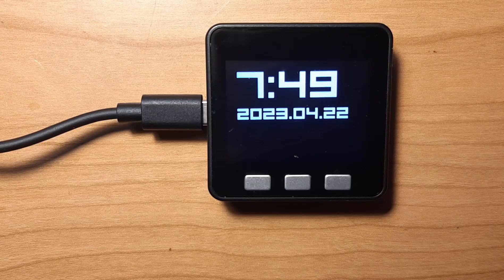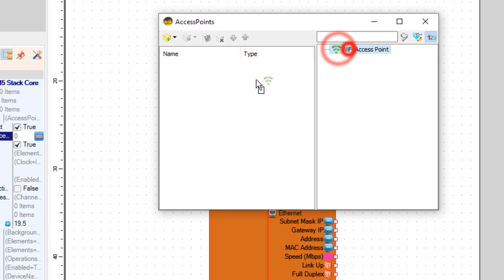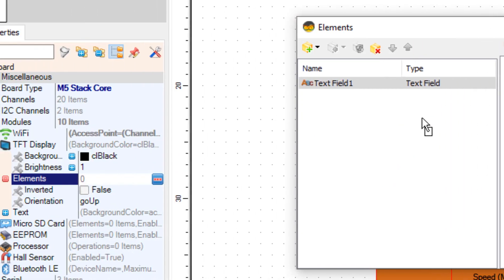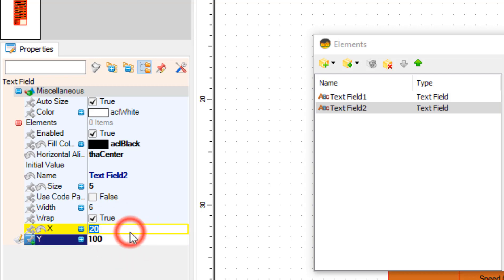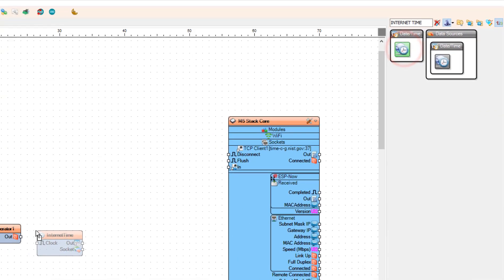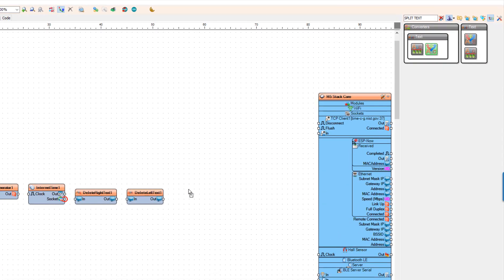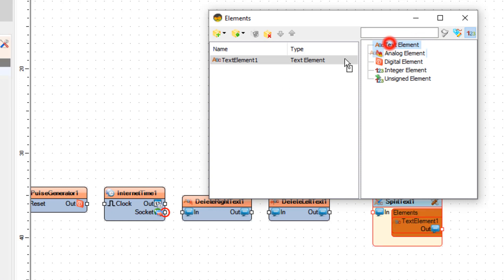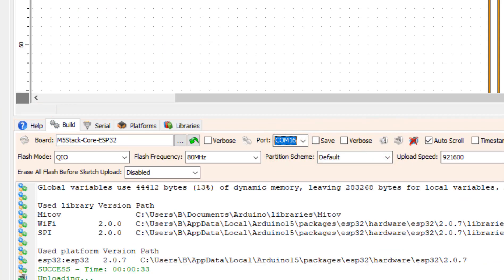M5Stack Core ESP32 - Get Time and Date From the Internet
In this tutorial we will learn how to get the date and time from NIST TIME server using M5Stack Core ESP32 and Visuino